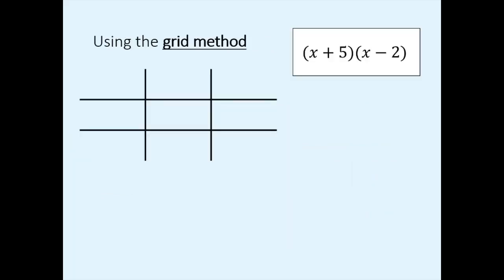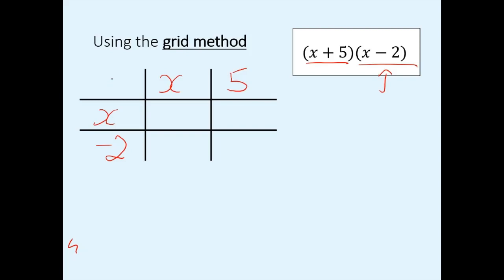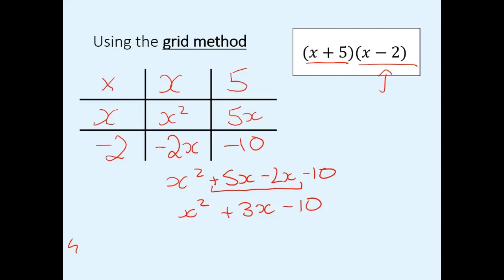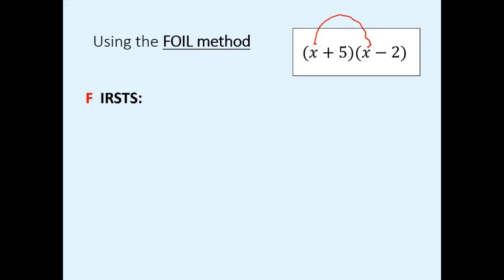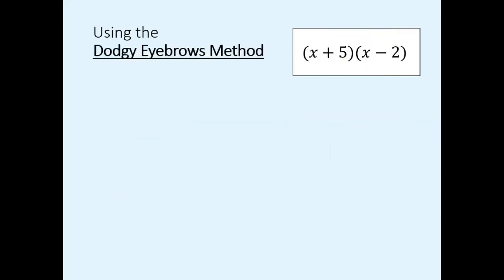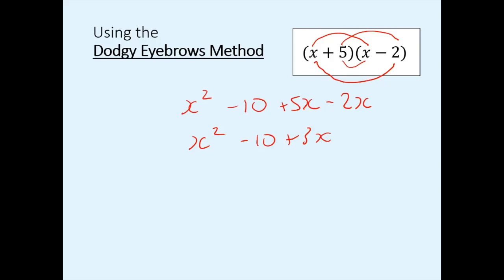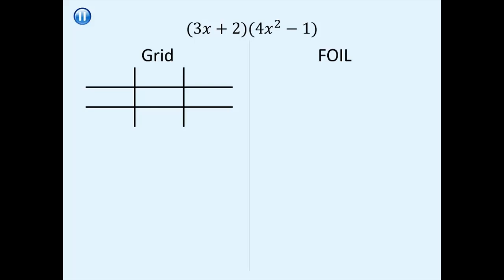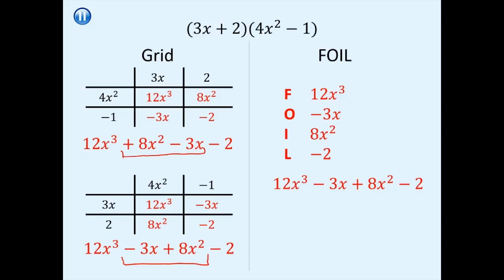Maths Yr 9 Expanding Double Brackets NF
Learn how to expand double brackets using the grid method, FOIL or dodgy eyebrows.